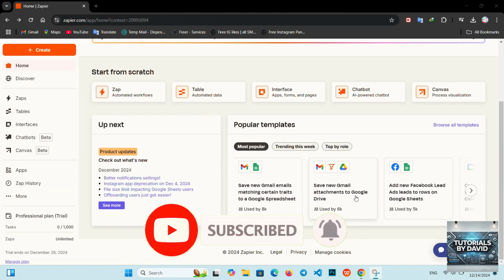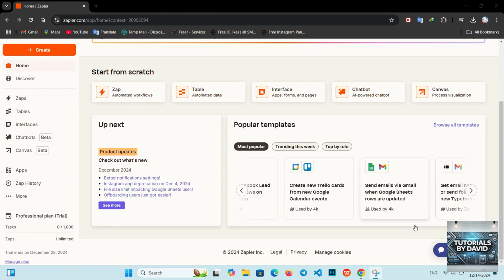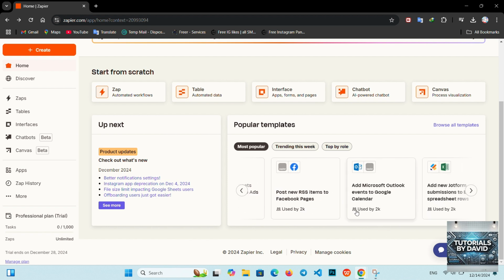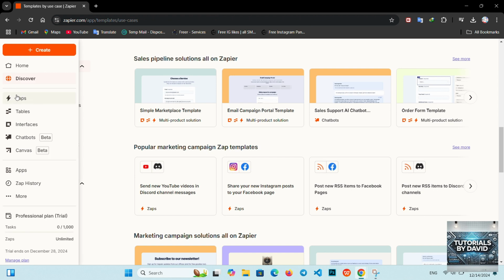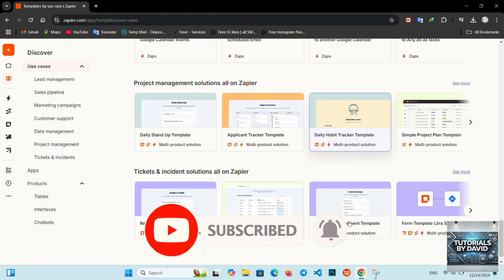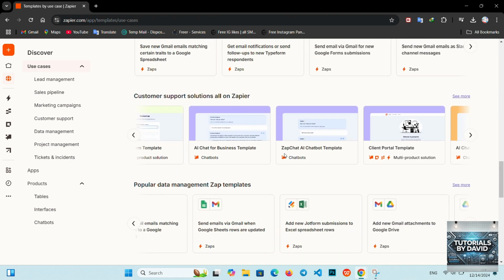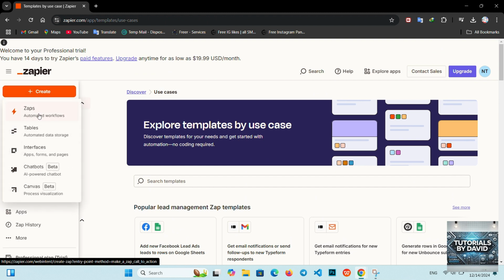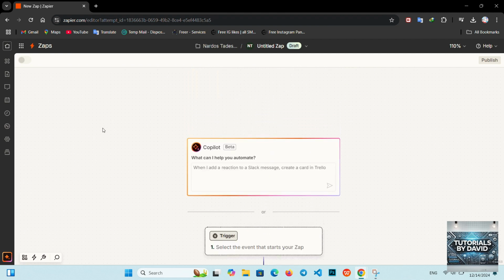Using Zapier To Connect Apps Automation In 2026 (For Beginners)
Learn how to use Zapier to connect your apps and automate tasks in 2026! This beginner-friendly guide walks you through setting up your first Zap, streamlining workflows, and saving time by automating repetitive processes.

💡 What You’ll Learn:
✔️ How Zapier works and its benefits for personal and business use.
✔️ Step-by-step guide to creating Zaps and setting triggers and actions.
✔️ Examples of popular app integrations like Gmail, Slack, Google Sheets, and more.
✔️ Troubleshooting tips to ensure your automations run smoothly.

🤔 Why Watch?
Zapier is the ultimate tool for simplifying your life and boosting productivity. Start automating your workflows today with this easy-to-follow tutorial!